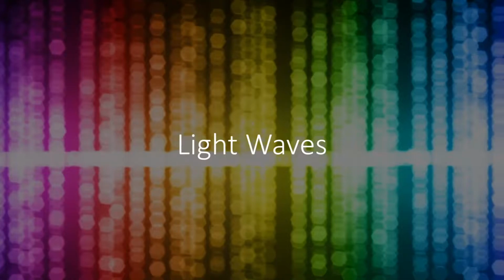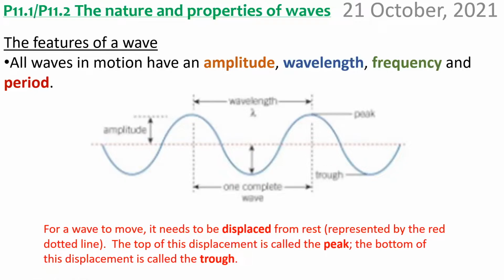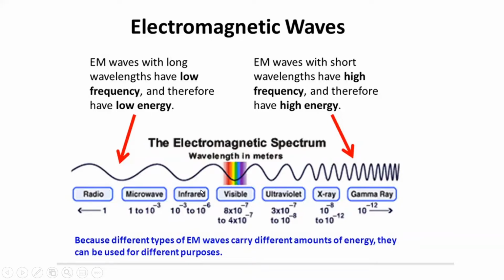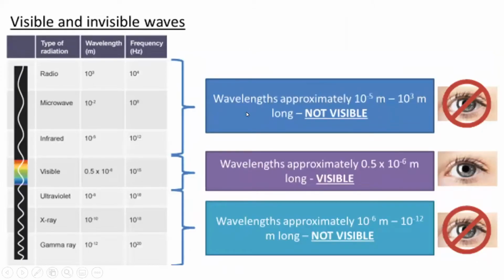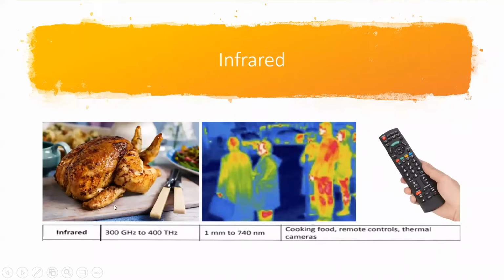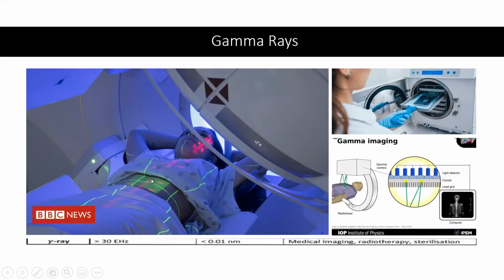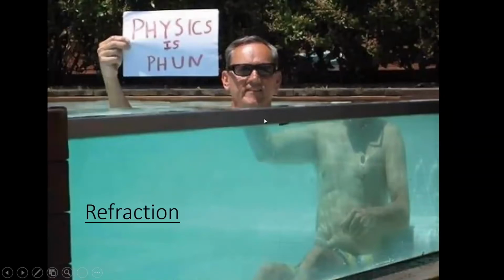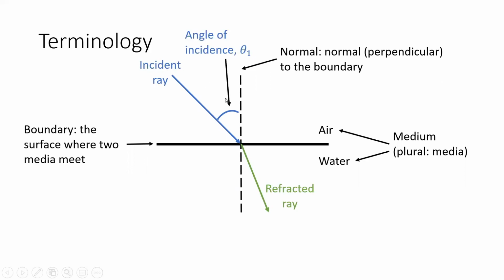What are Light Waves? | Science | Satchel Classes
About this class:
Like what you see? Access all of our free classes here:

Light travels in waves and are detectable by the human eye as well as other things like camera. In this class, students will look at the characteristics of light and the electromagnetic spectrum. Students will investigate how light waves behave such as the speed at which they travel and reflection/refraction. Students will also explore the ways that the parts of the electromagnetic spectrum can be used. This info-packed class is aimed at students in Years 7 - 9 but is a great refresher for older students!